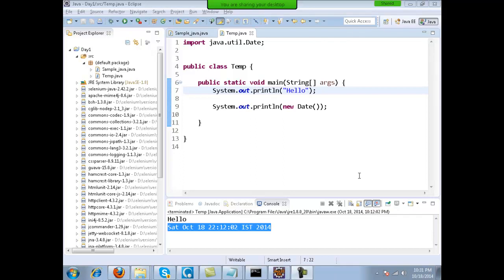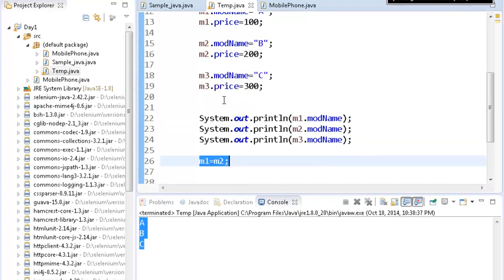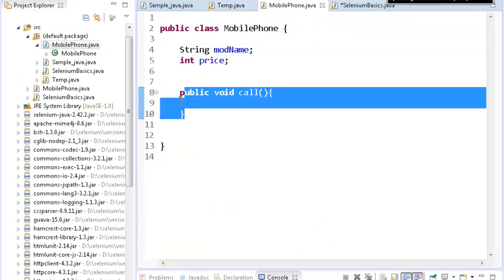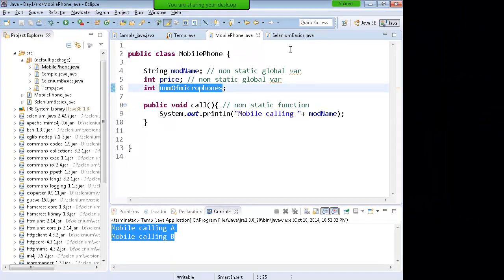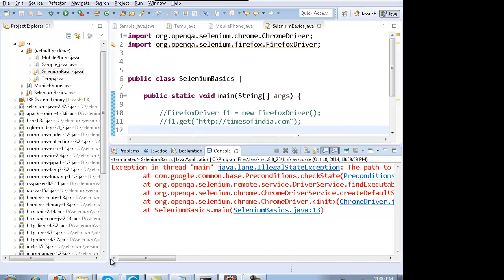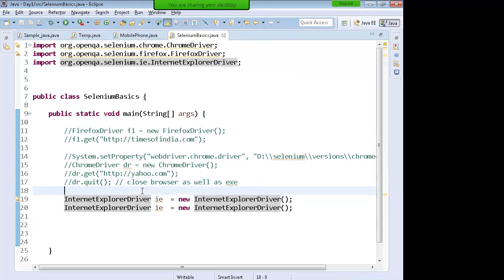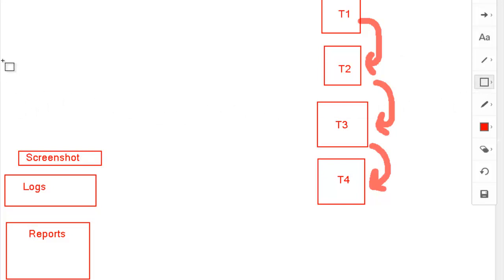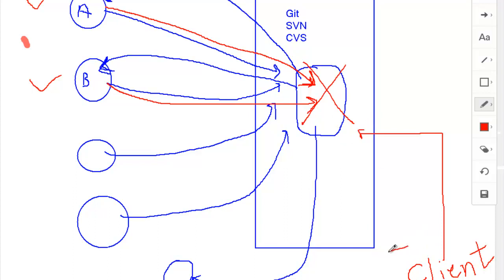Selenium tutorial Weekend Batch Part 2